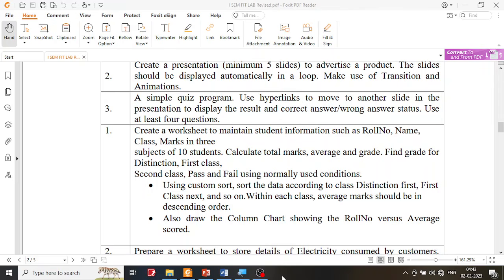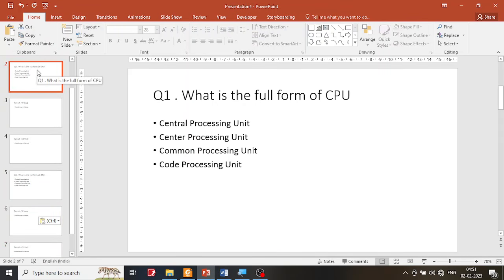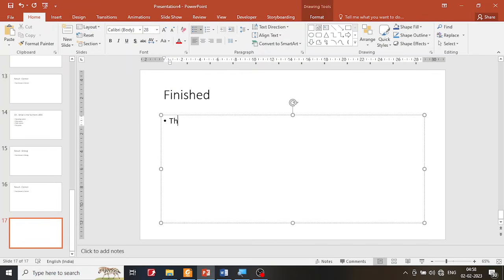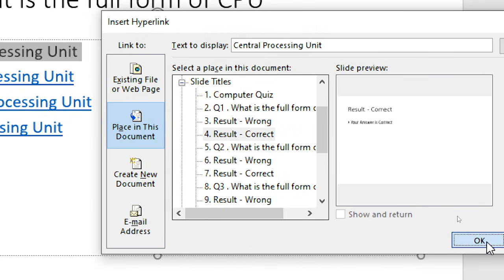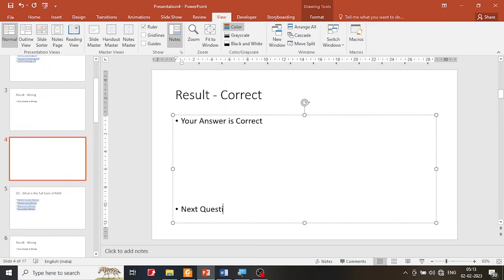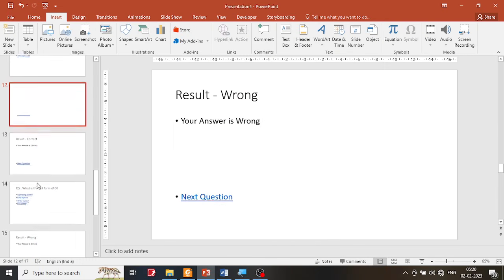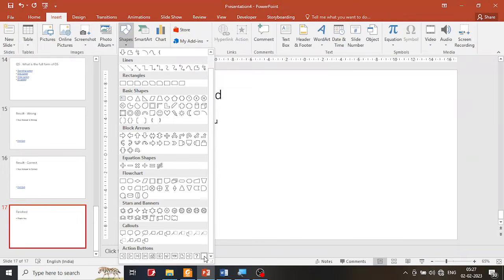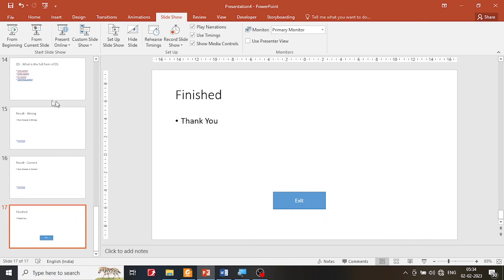Mangalore University 1 SEM BCA Ex 3 : MS PowerPoint Practical exercise for FIT Lab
A simple quiz program. Use hyperlinks to move to another slide in the presentation to display the result and correct answer/wrong answer status. Useat least four questions.